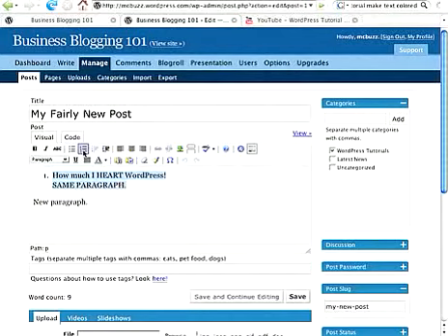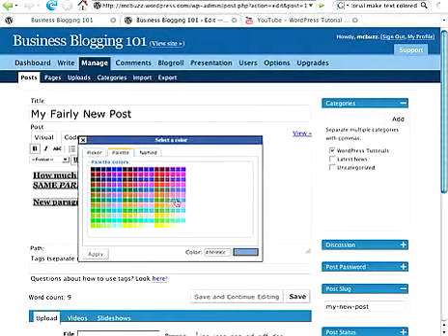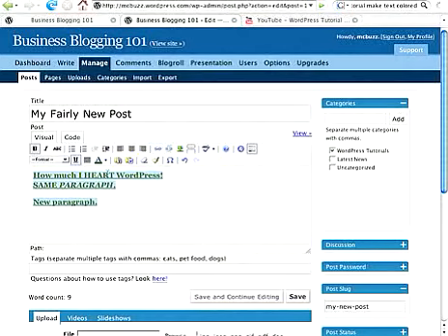WordPress Tutorial - How to Add Bold, Italic, Color to Text 000WebHost FREE web hosting